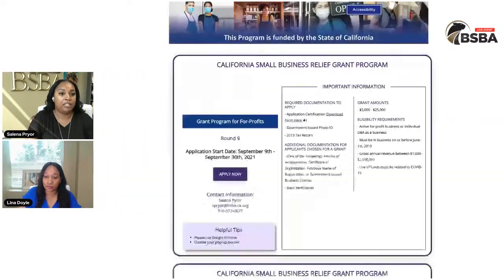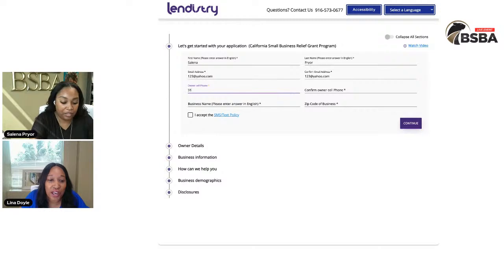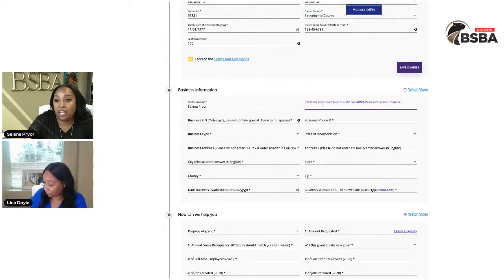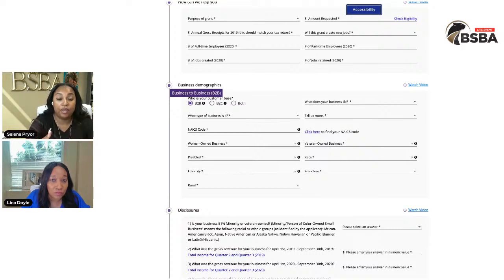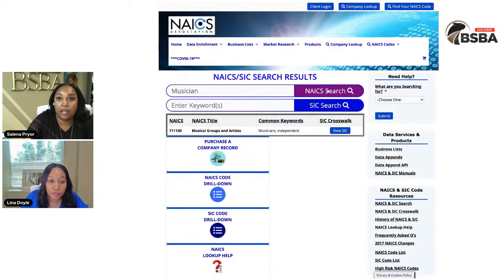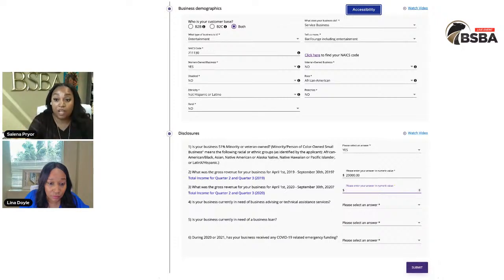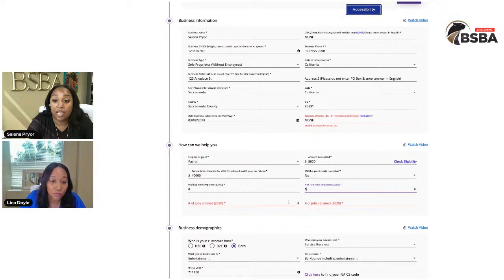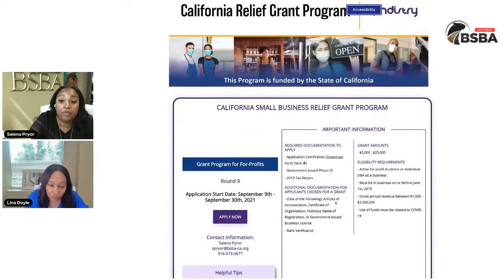California Relief Grant Walk-Through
THE FINAL ROUND CLOSES TODAY @ 5pm. This is the last chance for small businesses and nonprofits to apply for the CAReliefGrant. Complete a FAST and EASY online application NOW